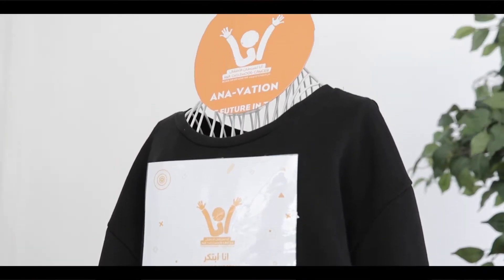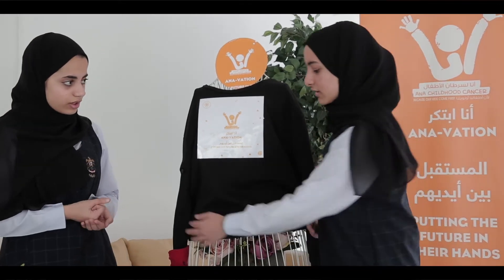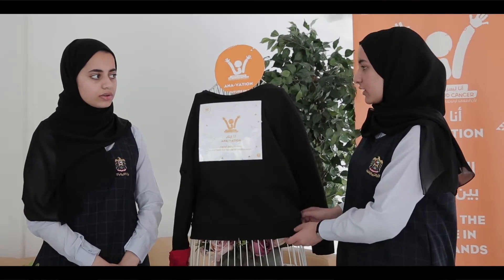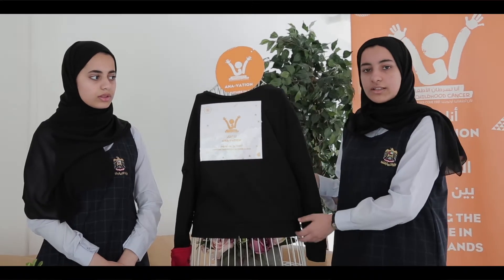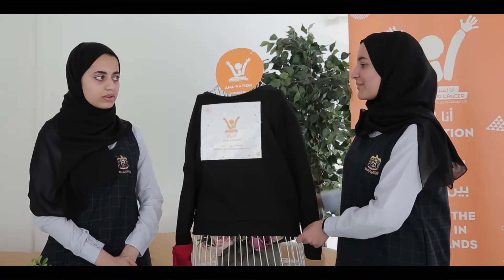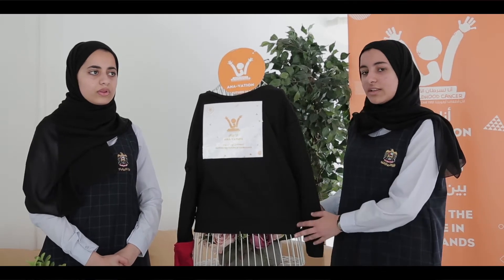Stay safe sweater from Al Zawra 1 school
A band that goes around your arm that has the brain in it.Th e band is connected to a glove that has the heart rate sensor in it. I f the heart rate is more than normal,it will make a beep. You can see th heart rate on a laptop i fyou connect it.